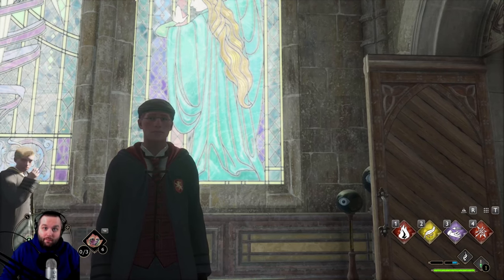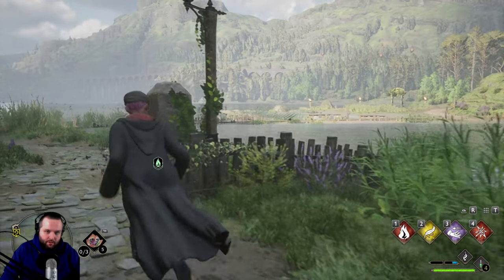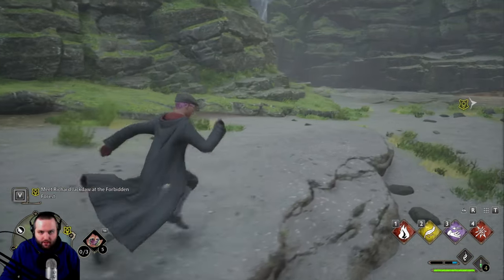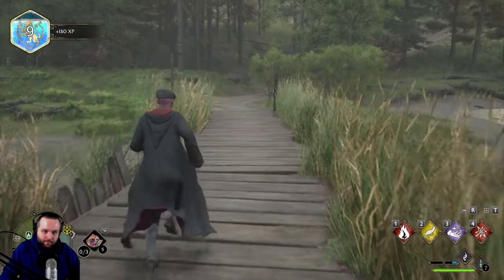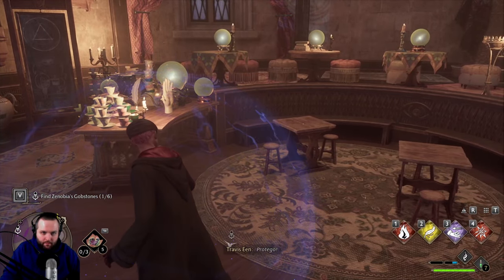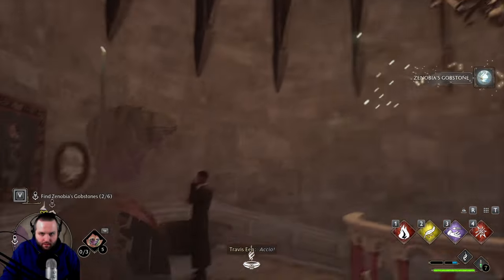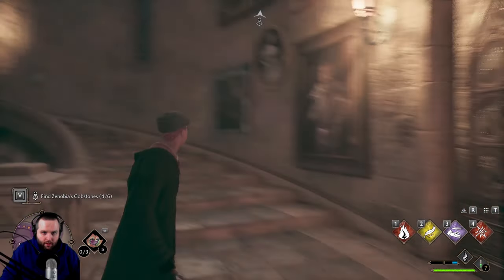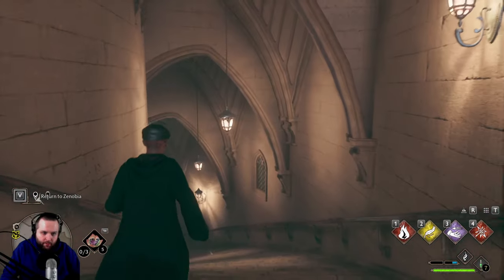Hogwarts Legacy - Part 9 - THE LOST ASTROLABE - Gryffindor - Gameplay Walkthrough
Join me for a magical journey through Hogwarts in "Hogwarts Legacy"! In this playthrough, I will be showcasing gameplay from the highly anticipated RPG game set in the wizarding world of Harry Potter. Get ready for an unforgettable experience filled with action, magic, and adventure! Let's play!